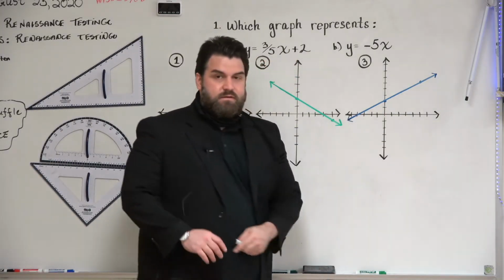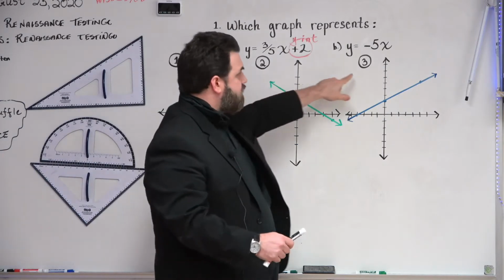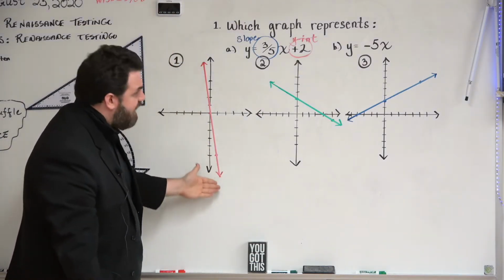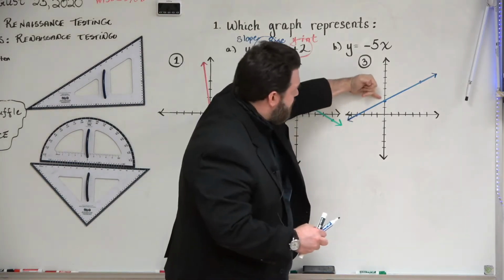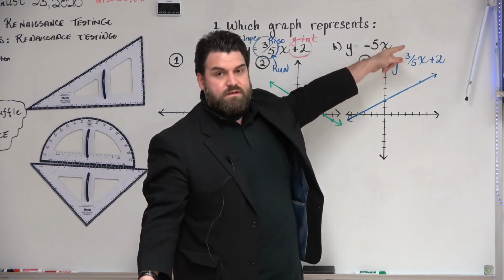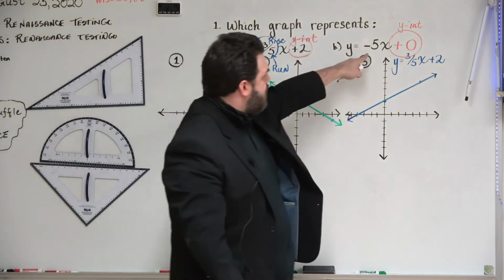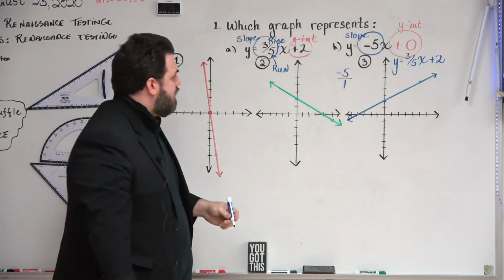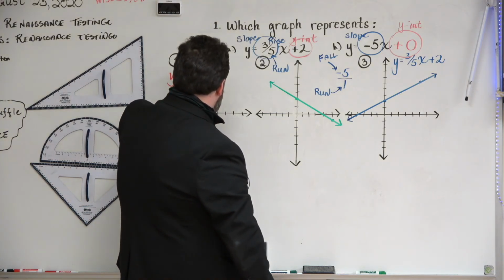How to Identify Graphs from Linear Equations